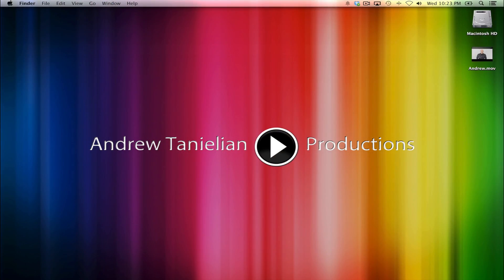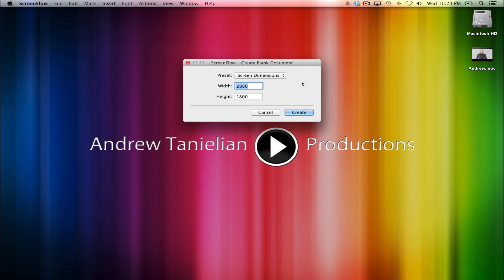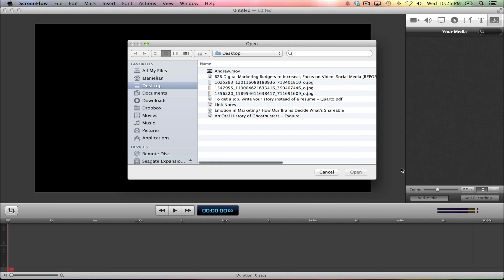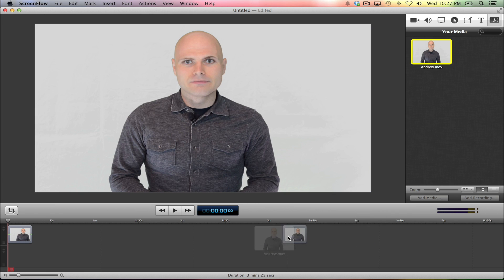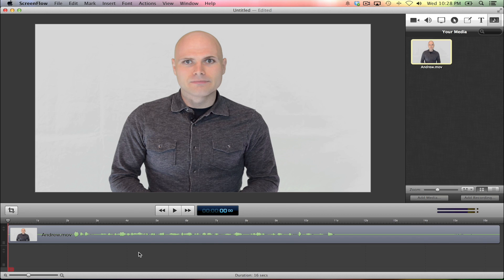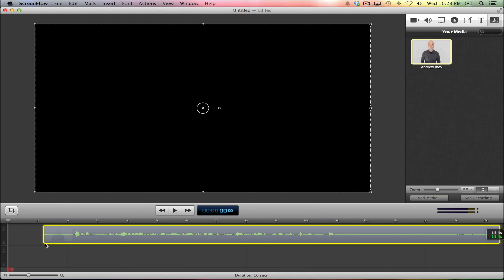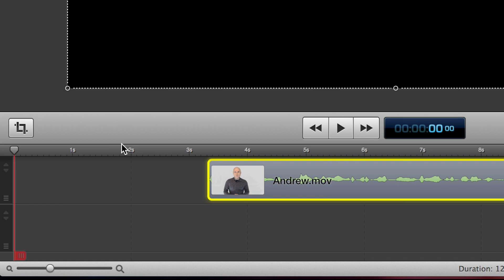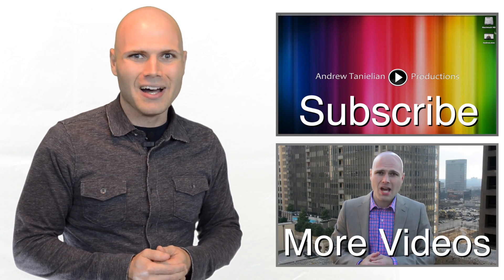How to do Simple Editing in Screenflow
Make your video that shares who you are with the world using Screenflow.
Andrew Tanielian with Andrew Tanielian Productions shows you how.

Screenflow
Screen capture
Advanced video editing
Professional video editing
video editing
Hollywood style video editing
Mac screen capture
how to record my screen
how to capture my screen
program to capture my screen
app to capture my screen
training video
video game walkthrough
program walkthrough
make your own video
business video
corporate video
vlog